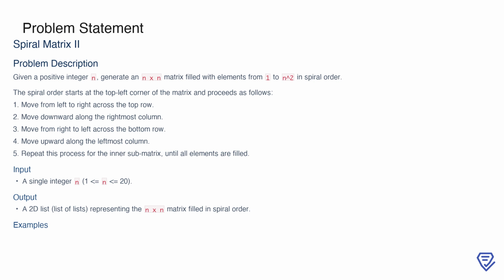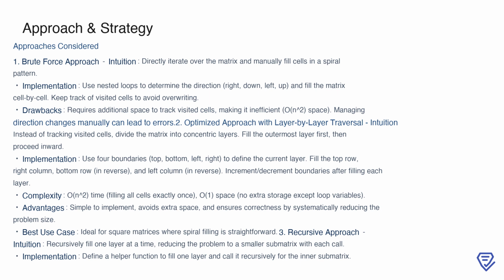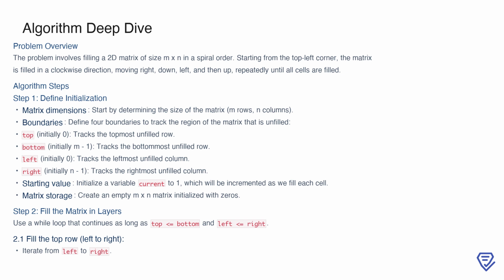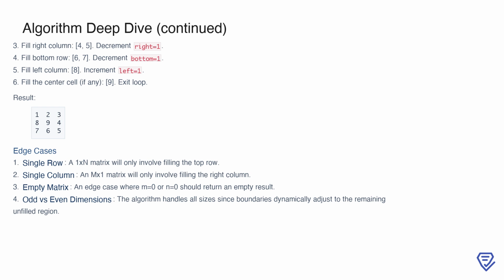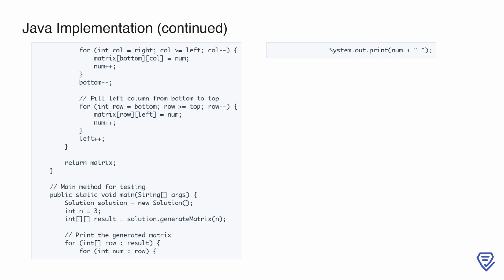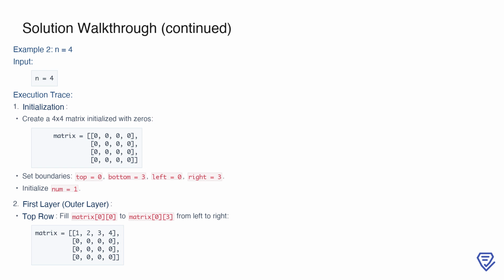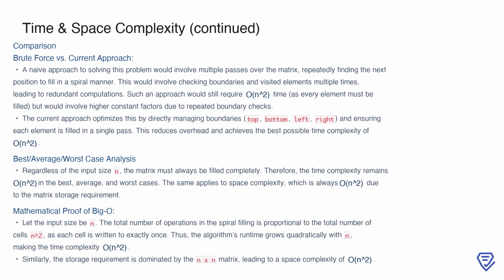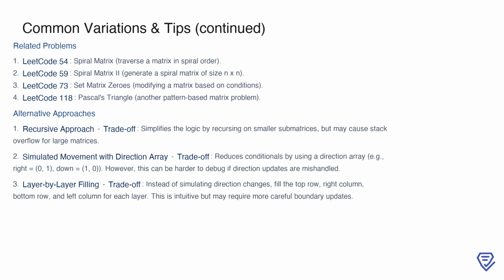LeetCode 59: Spiral Matrix II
Difficulty: Medium

⏱️ Timestamps:
00:00 - LeetCode 59: Spiral Matrix II
00:22 - Problem Statement
01:14 - Problem Statement (continued)
01:52 - Problem Statement (continued)
02:36 - Problem Statement (continued)
03:14 - Problem Statement (continued)
03:51 - Approach & Strategy
05:27 - Approach & Strategy (continued)
06:40 - Approach & Strategy (continued)
07:52 - Algorithm Deep Dive
09:05 - Algorithm Deep Dive (continued)
10:28 - Algorithm Deep Dive (continued)
11:36 - Algorithm Deep Dive (continued)
12:56 - Python Implementation
14:27 - Python Implementation (continued)
15:26 - Java Implementation
16:35 - Java Implementation (continued)
17:30 - Java Implementation (continued)
18:15 - Solution Walkthrough
19:00 - Solution Walkthrough (continued)
19:38 - Solution Walkthrough (continued)
20:19 - Solution Walkthrough (continued)
20:57 - Solution Walkthrough (continued)
21:30 - Solution Walkthrough (continued)
22:06 - Solution Walkthrough (continued)
22:50 - Time & Space Complexity
23:49 - Time & Space Complexity (continued)
24:44 - Time & Space Complexity (continued)
25:59 - Common Variations & Tips
26:54 - Common Variations & Tips (continued)
27:59 - Common Variations & Tips (continued)
29:20 - Conclusion
29:42 - Thank You!